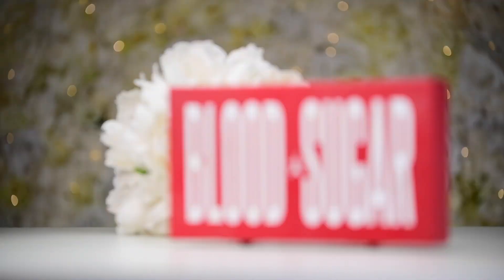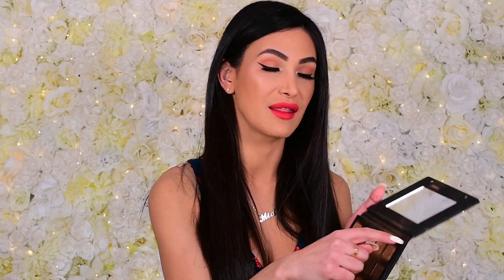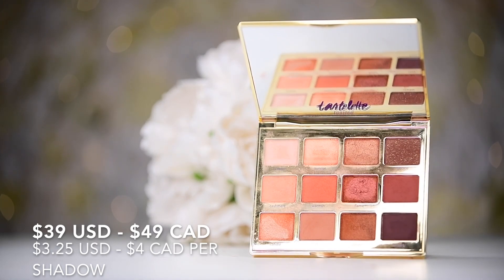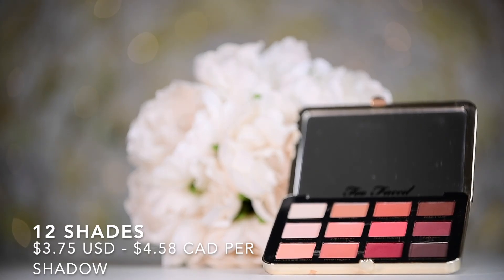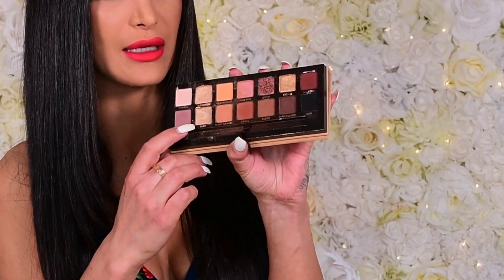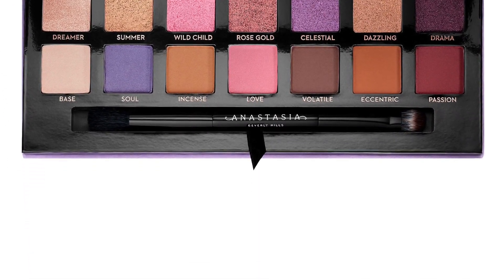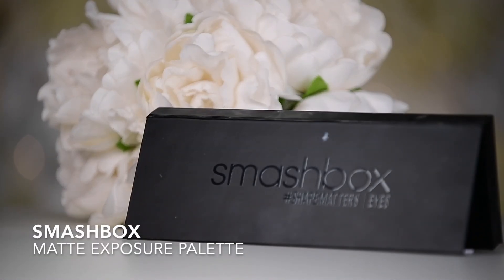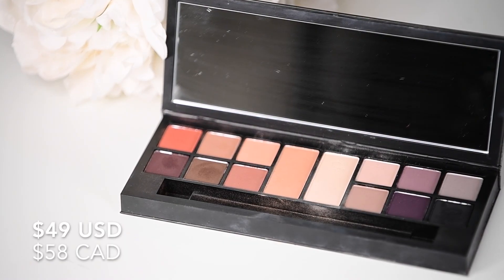5 BEST + 5 WORST EYESHADOW PALETTES OF ALL TIME - WHOSE CANCELLED?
Hey guys,

As a YouTube fanatic, I love watching videos of people's most loved and most hated items in their makeup collections so I decided to do my first ever 5 best and 5 worst video! This particular video will hone in on which palettes are my absolute favourites and which ones I am regretful of trying.

Do you like this style of video? I was thinking about doing another one of my 5 best and 5 worst highlighters! Would that be something you'd like?

ALSOOOOOO leave me some suggestions down below of what you’d like to see next !

* Kylie Cosmetics The Holiday 2016 Palette

PRODUCTS I'M WEARING:
Tarte Shape Tape in Light-Medium as eyeshadow base
Benefit Cosmetics Foolproof Brow Powder 5
Anastasia Beverly Hills Clear Brow Gel
Hourglass Vanish Stick Foundation in Nude
Armani Luminous Silk Foundation in 6.5
Flower Beauty Peach Primrose Blush
La Mer The Powder Brush
Tom Ford Bronzer Brush
Fenty Beauty Sun Stalk'r Bronzer in Private Island
Tom Ford Shade and Illuminate Glow Stick in Sunstruck
OFRA cosmetics Glow Goals highlighter
Kylie Cosmetics Matte Lip Kit in No Sleep
Charlotte Tilbury Airbrush Flawless Finish Powder in medium
Morphe Brushes Continuous Setting Mist
Urban Decay All Nighter Setting Spray
Sephora Collection Brush Tip liner
Inglot Cosmetics #77 liner
Inglot Cosmetics Duraline
Smith Cosmetics Brushes
MAC Cosmetics Brushes
Wayne Goss Brushes
Lilly Lashes in Doha